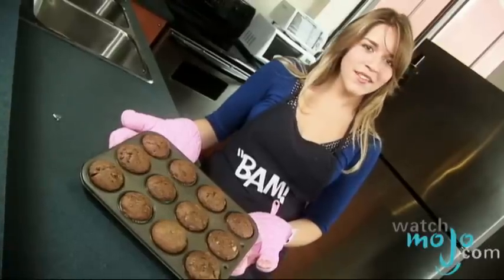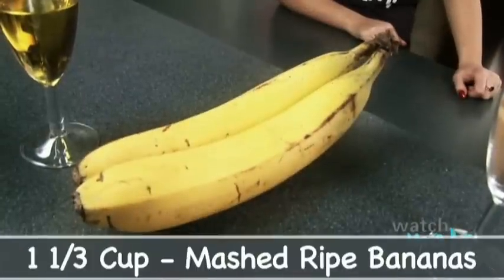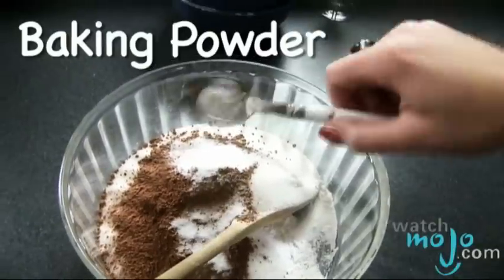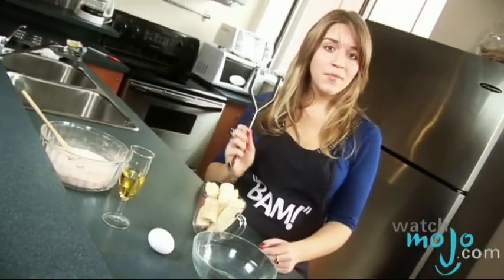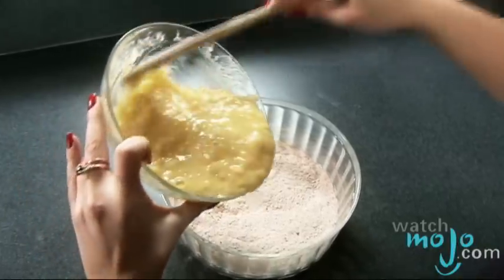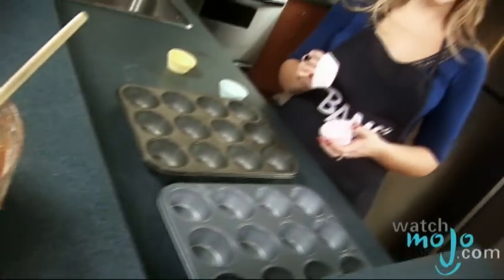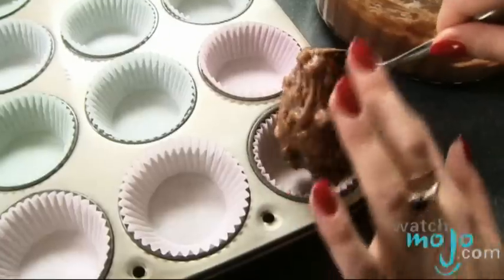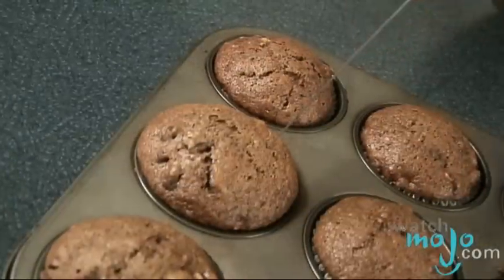Double Chocolate Banana Muffin Recipe